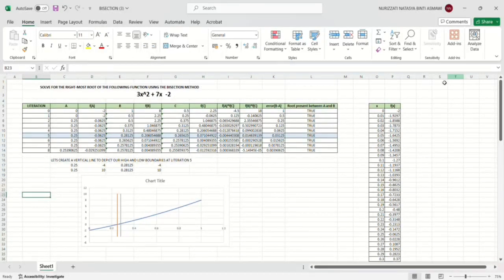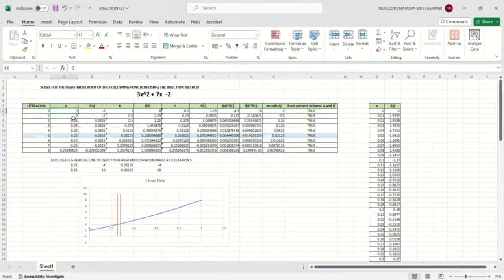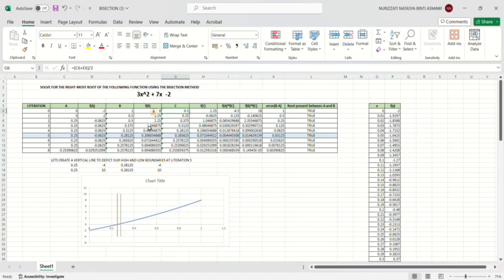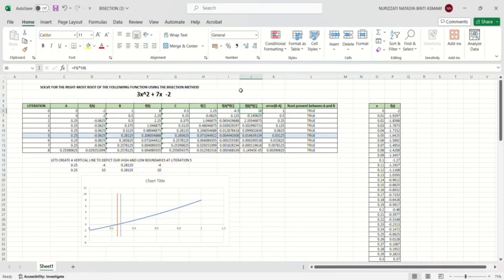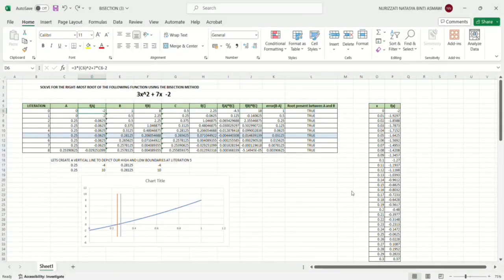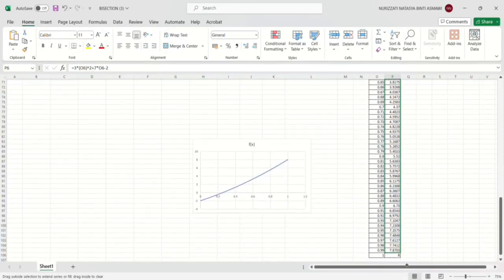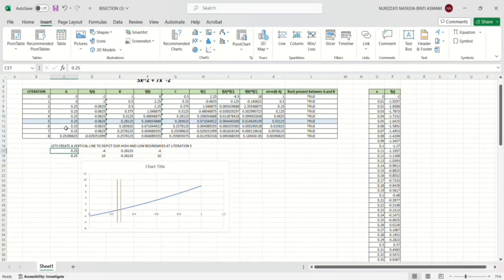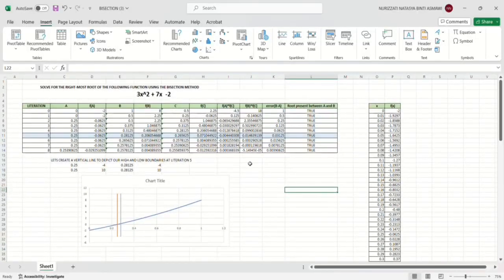HD1_G04_BM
HELLO ONCE AGAIN! Thankyou so much for lending us your time to watch this tutorial done by us. We truly hope you will gain an insight on how remarkable our technology improved that it enables us to solve countless problems including mathematics 🧮 Have fun and happy learning ❤️

TOPIC: BISECTION METHOD

TUTORIAL GROUP: HD1

GROUP: (U + 1)PIN

GROUP MEMBERS:
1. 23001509 SYUKREEN BINTI SHAMSHUL KAMAR
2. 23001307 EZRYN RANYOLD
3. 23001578 EZZATUL HUSNA BINTI PAUZI
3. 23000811 NURIZZATI NATASYA BINTI ASMAWI